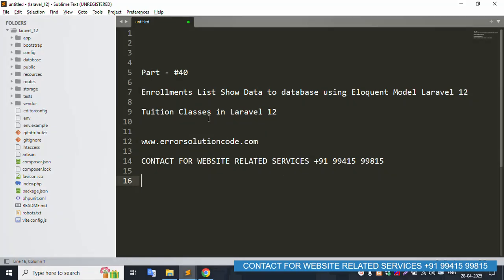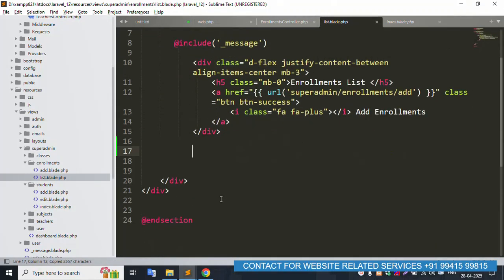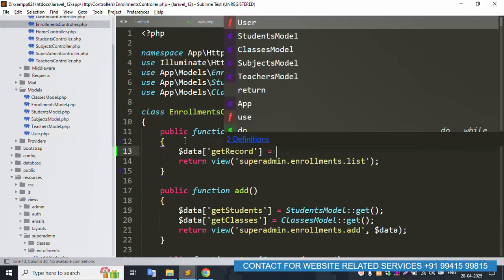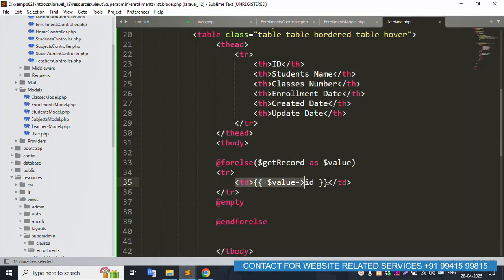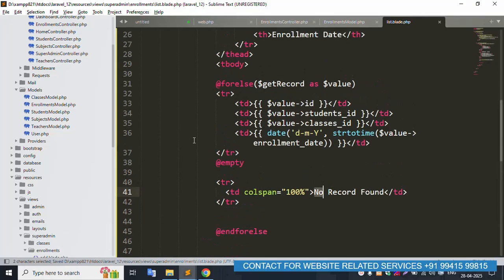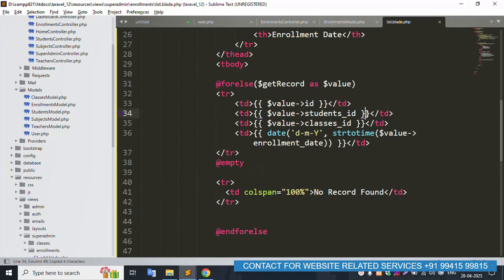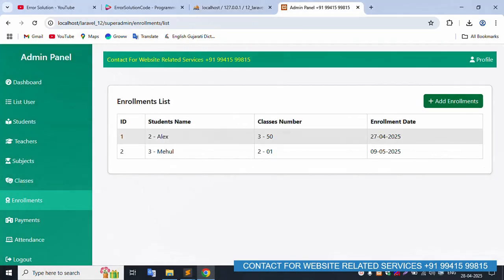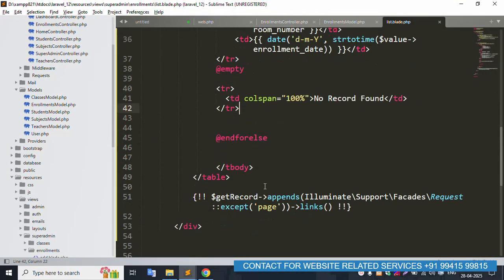Enrollments List Show Data to database using Eloquent Model Laravel 12